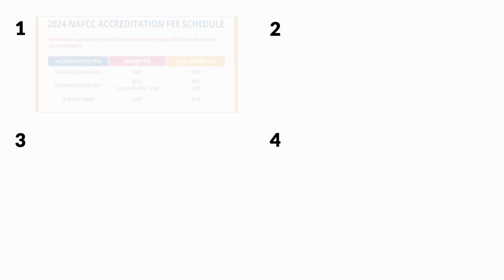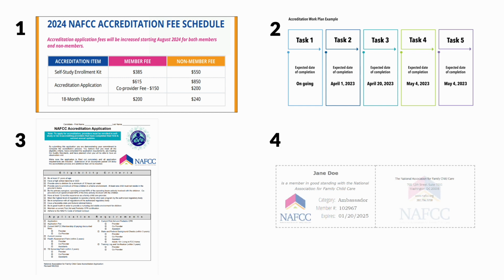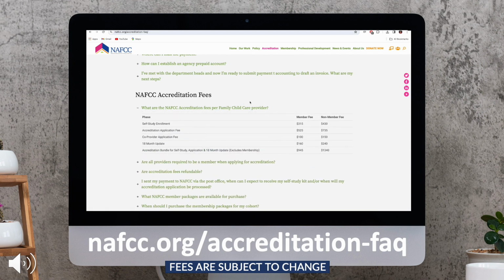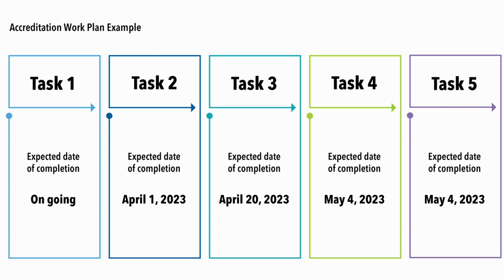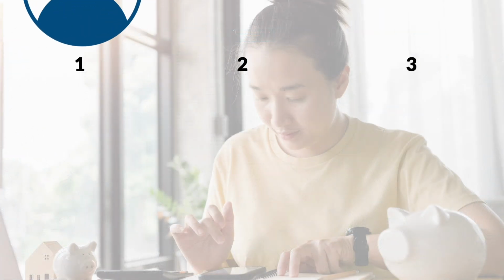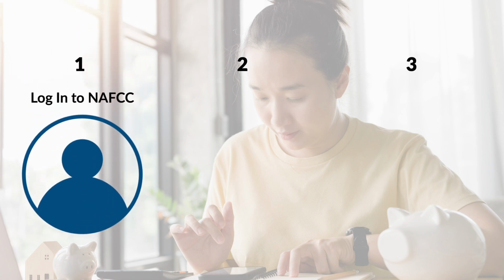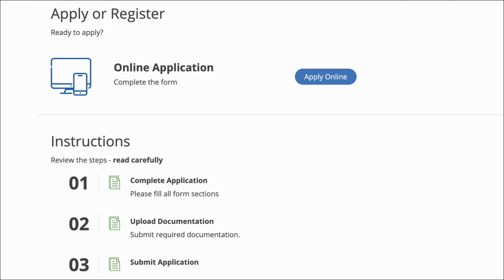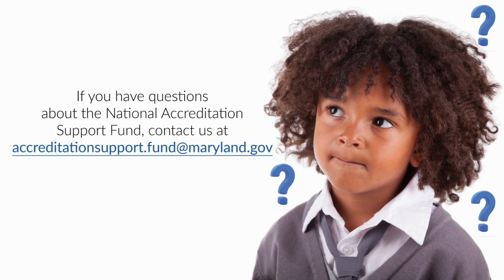National Accreditation Support Fund Video Tutorial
Family Child Care providers can apply for the National Accreditation Support Fund as their first step toward accreditation with the National Association for Family Child Care (NAFCC). This video tutorial will help guide you through the steps and requirements of applying for support funds.